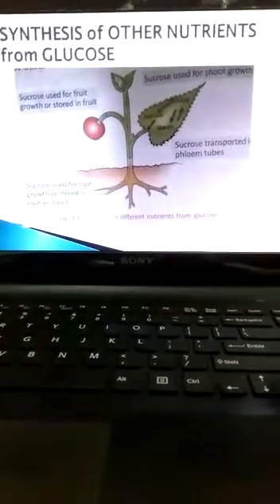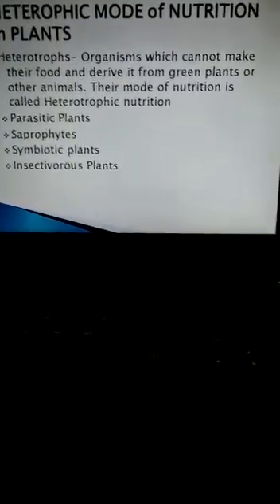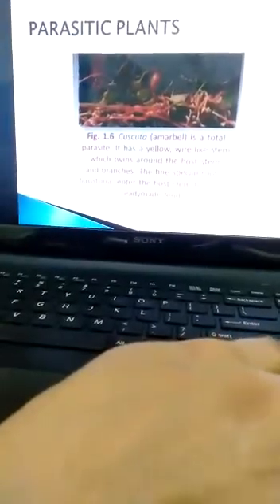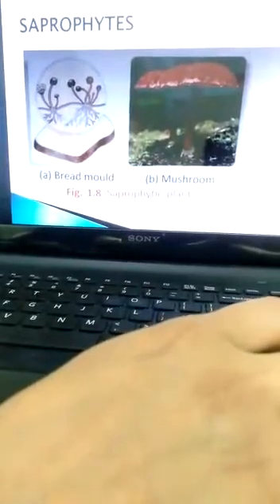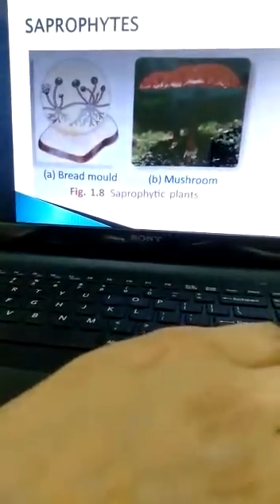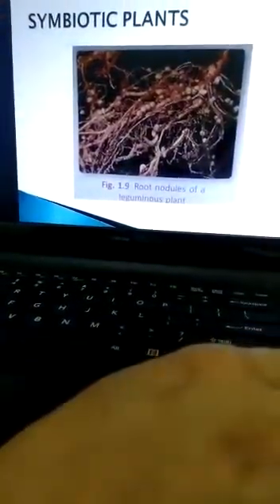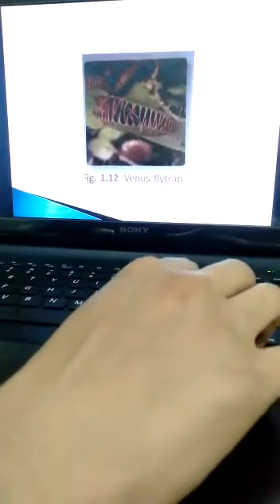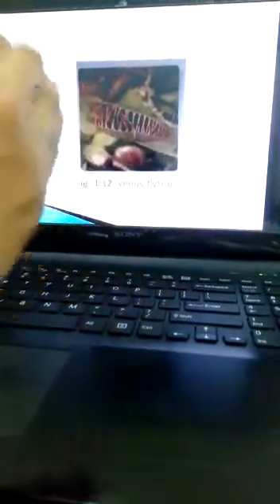Class VII (Science) - Chapter 1 - Part 2